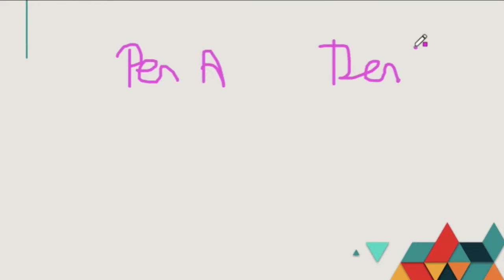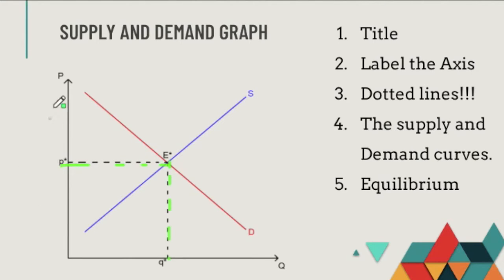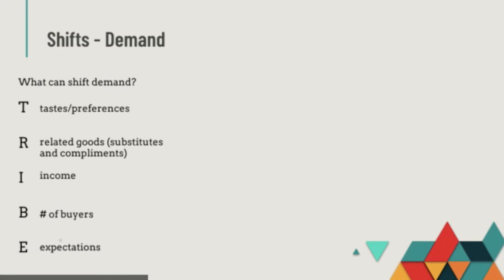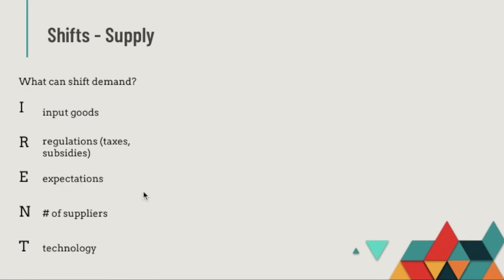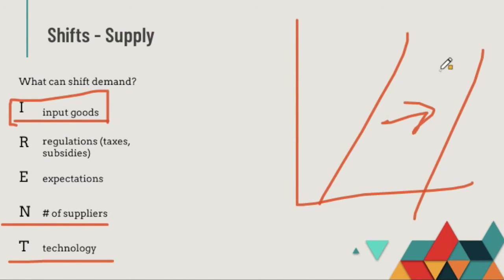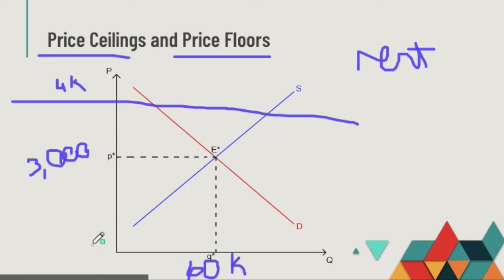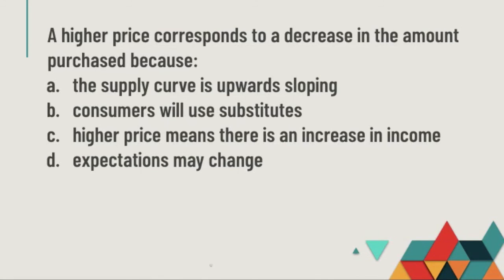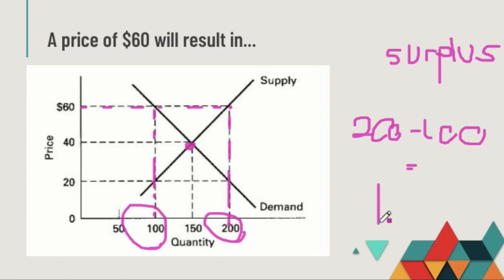School Subject Class : Economics | Supply and Demand | by HS Volunteer (Begum N.) | Prestige Ins.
Before we get into high school macroeconomics topics, lets review supply and demand. In the next lesson, we will build on this class by going over the PPC.